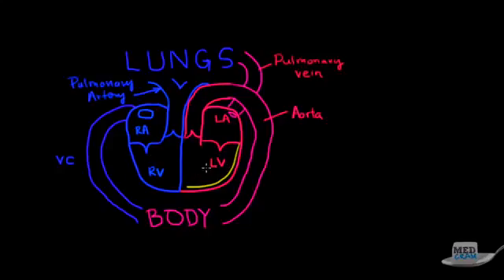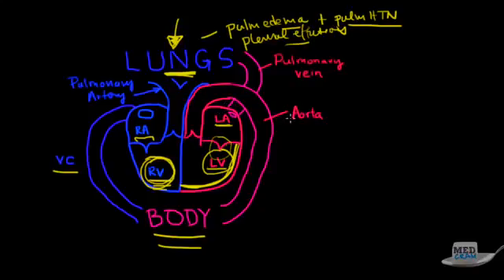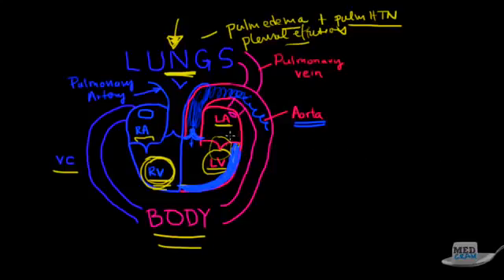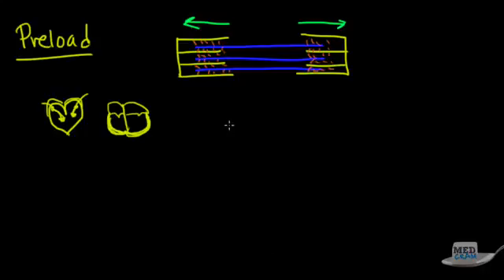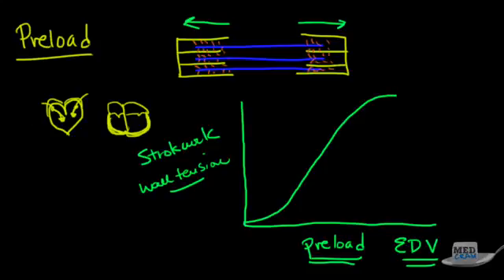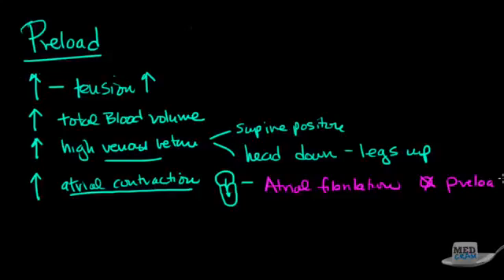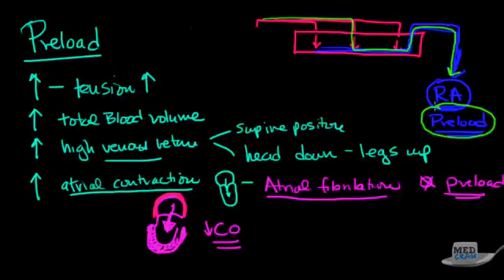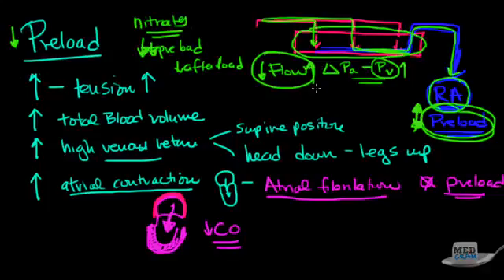Heart Failure Explained Clearly 2 of 3